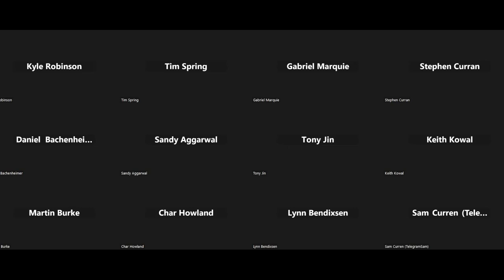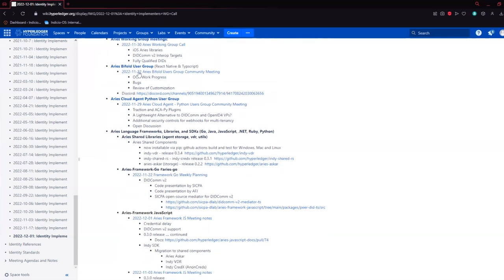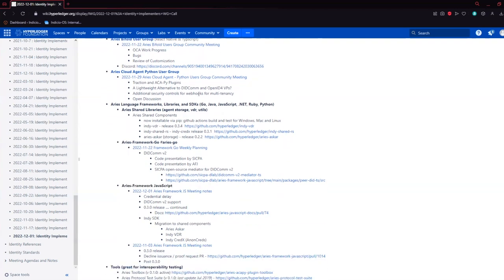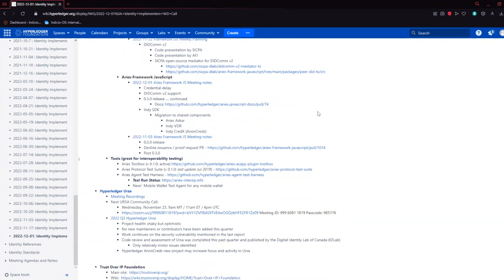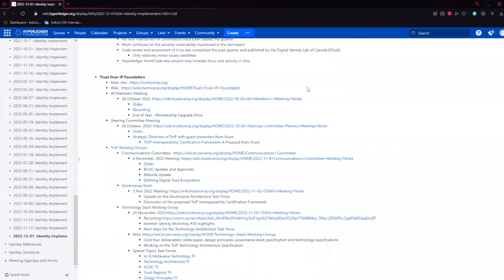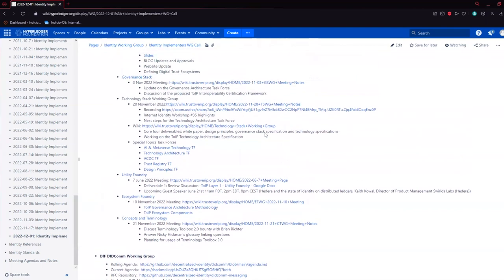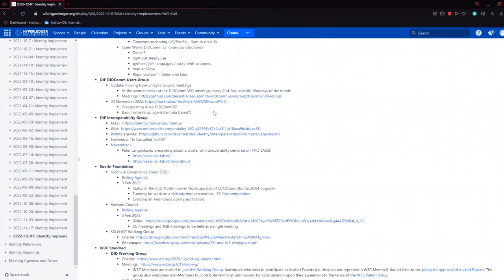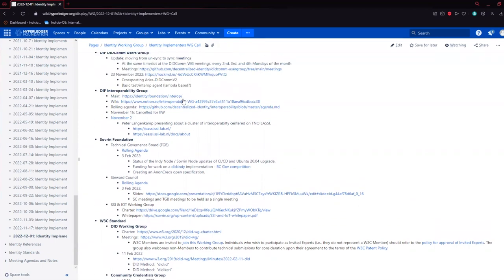Digital Credentials for Organizational Identities in the Natural Resource Sector (ID SIG 12-01-22)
Kyle Robinson  of the B.C. Gov Energy & Mines Digital Trust presents:
Digital Credentials for Organizational Identities in the Natural Resource Sector

For notes, slides and ecosystem/project updates, please see the wiki page for this meeting: